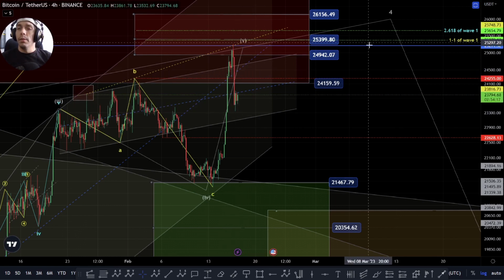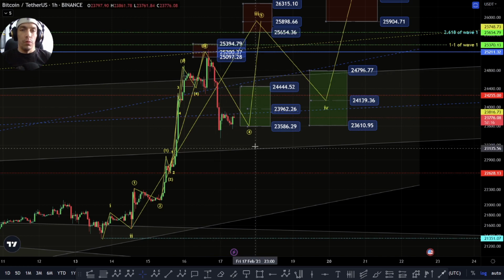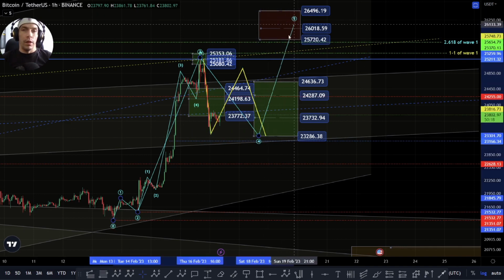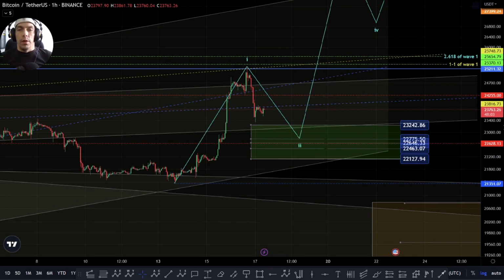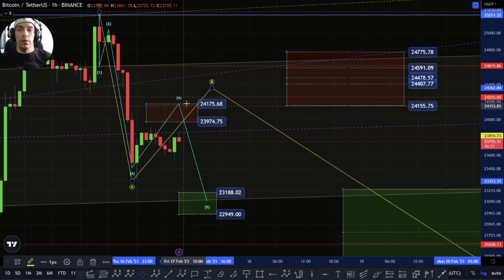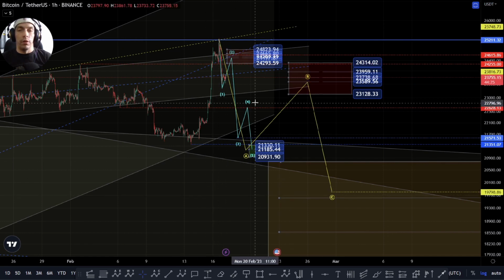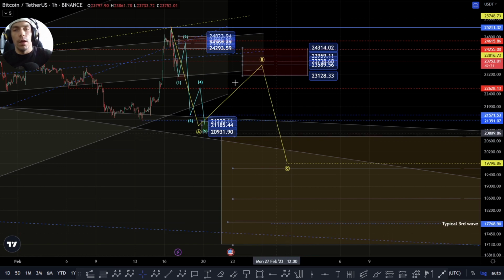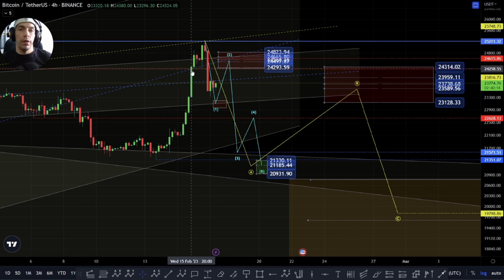🚀RALLY OR BREAK?🚀 - BTC Bitcoin Price UPDATE - Technical Analysis/Elliott Wave Analysis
👉 Trading View.